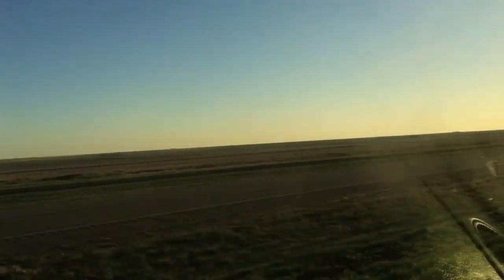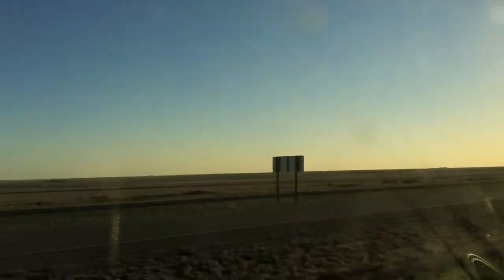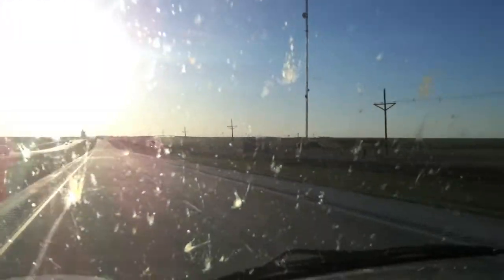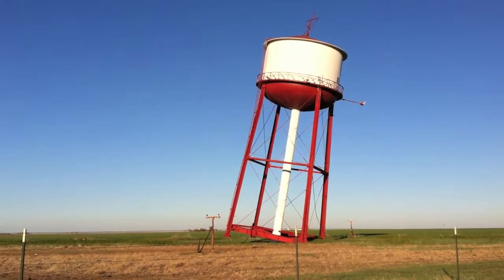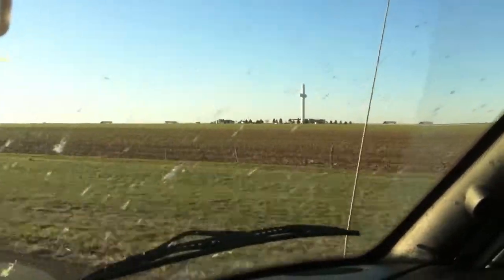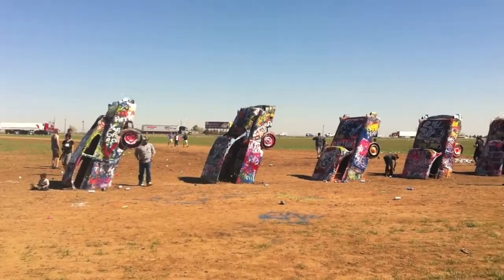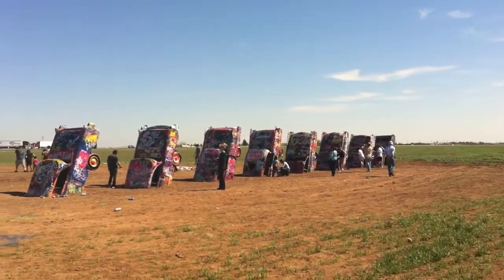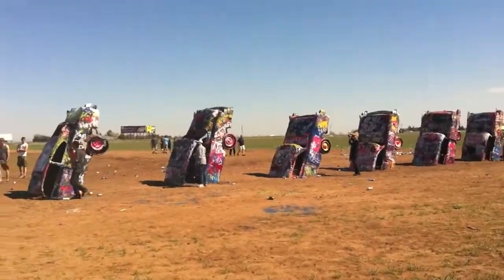The Road Home Part 5: How to Defile a Cadillac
Part 5 of an 8 part series documenting our trip from North Carolina to Utah over 11 days.  In this episode:  We end up in Amarillo Texas to do some exploring and end up at the Cadillac Ranch.  What's the Cadillac Ranch?  Watch the video to find out!

Like our videos?  Want to follow our journey?